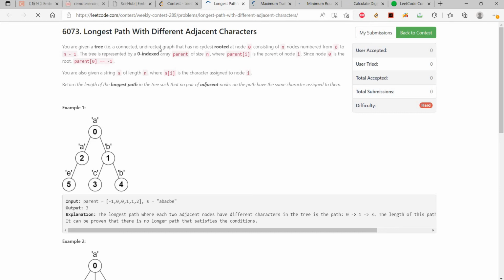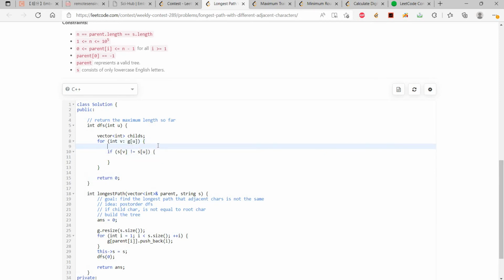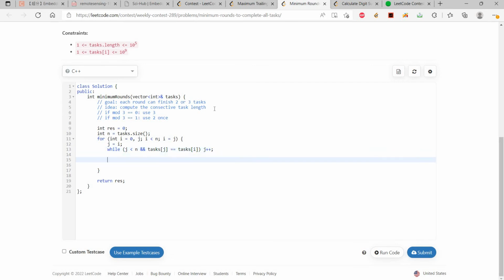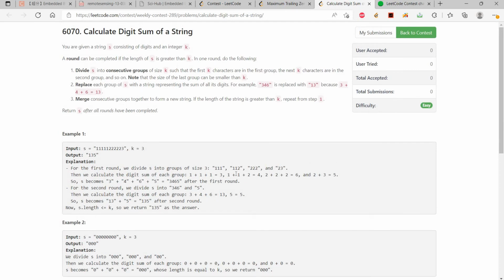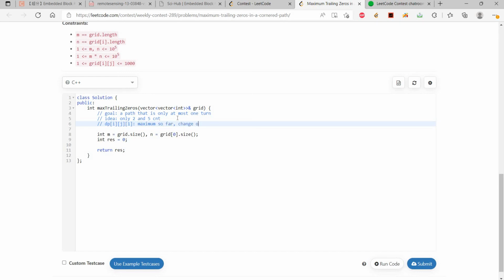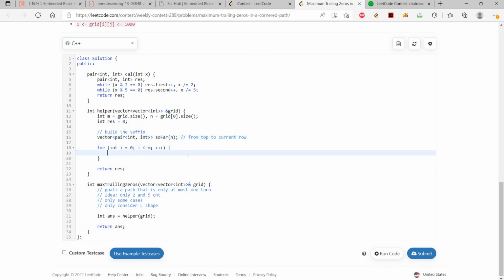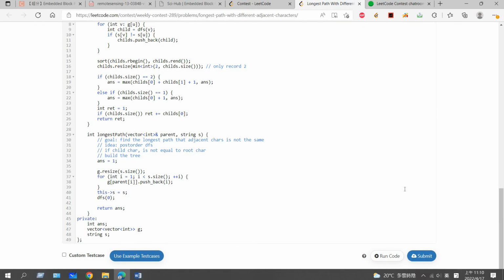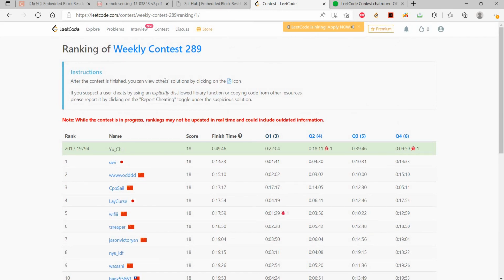Leetcode Weekly Contest 289 Screencast (Rank 257)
Timeline:
Q4: 0:00 - 10:22
Q2: 10:22 - 18:30
Q1: 18:30 - 22:30
Q3: 22:30 - 40:12
short explanations and standing:  40:12

有夠尷尬，這甚麼破英文🙄
想像你在跟面試官說明你的解法，盡量不修修改改(?)
太難了，這場好像沒dry run
有點太求速度了 寫完idea之後
就趕快上code導致WA 2次
第二題題目還讀錯😥